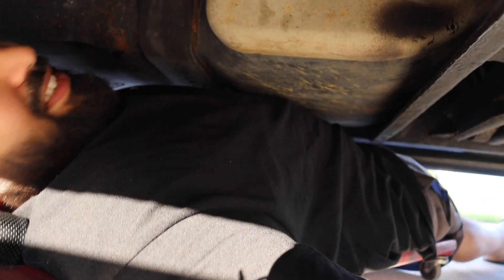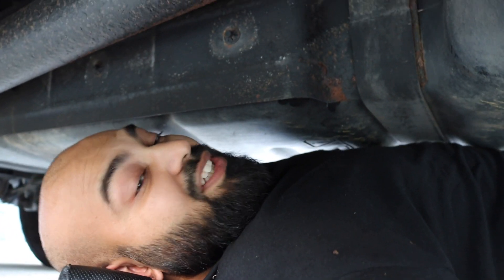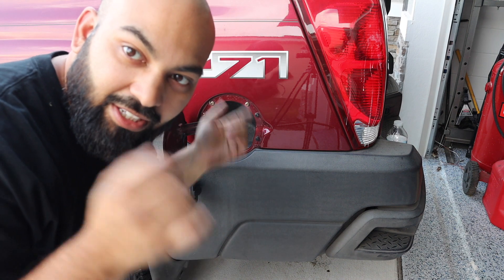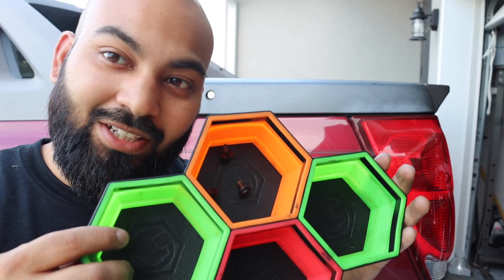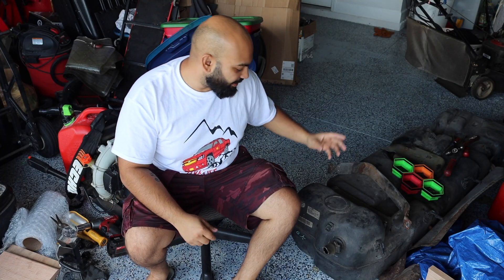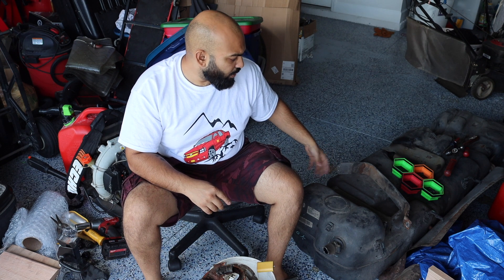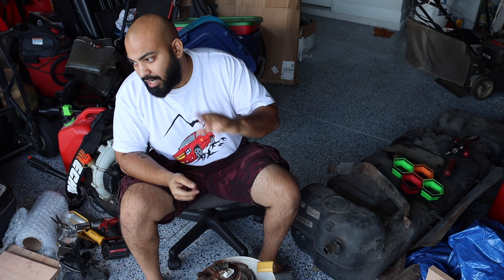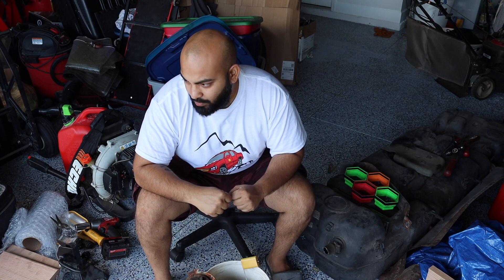dropping the gas tank on the chevy avalanche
magnetic tray
Milwaukee 3/8

guys its about that time to drop the gas tank on the chevy avalanche. after testing fuel pressure we decided its time to replace the fuel pump. instead of cutting a flap like everyone does, I decided to drop the entire tank and do this without cutting into my truck.